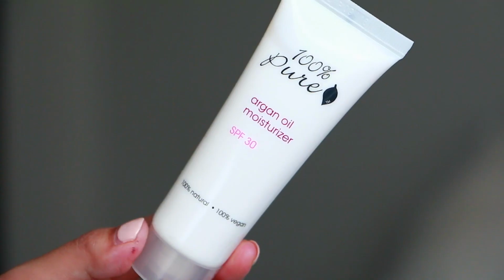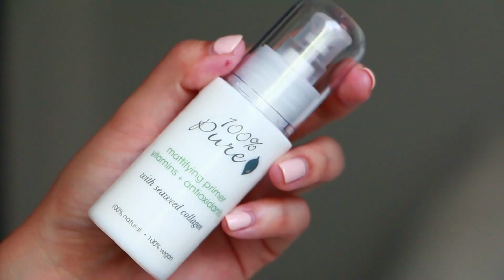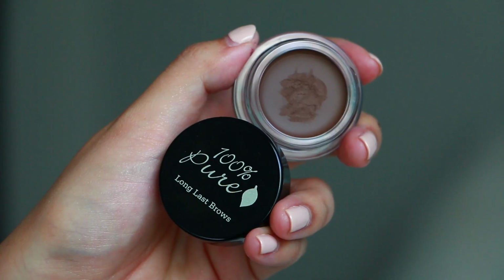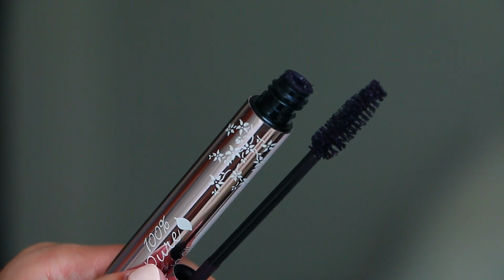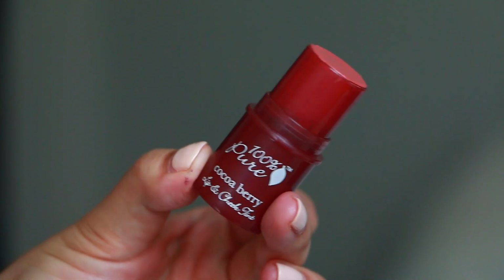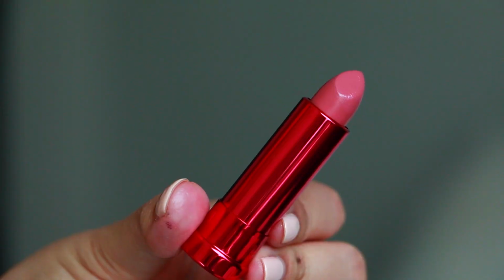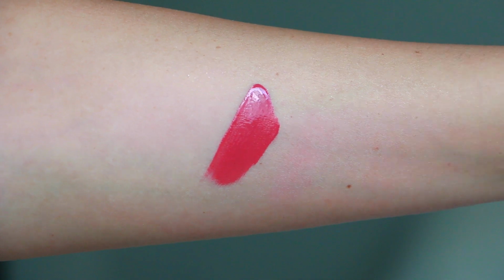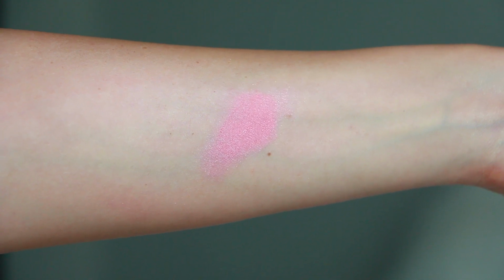100 PERCENT PURE COSMETICS REVIEW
Hi Guys!  Today is a full brand review of 100% pure cosmetics. I have been testing out 100 percent pure makeup products for over a week now. Here is an in-depth makeup review video on this amazing all natural, vegan, cruelty-free brand. Hope you find the video helpful!

►TUESDAYS- Product reviews
►FRIDAYS- Beauty, Fashion, and Lifestyle favorites.
►SUNDAYS- "Get Ready With Me's," Routines, Tutorials, and more!

2nd skin foundation in golden peach (coming soon)
Long wear brows in soft brown (coming soon)

►Periscope: SereinWu

ABOUT ME
Hi! I am Serein Wu. Most of my late teens to early 20’s I was depressed. I couldn’t get out of bed or off the couch. Fashion and beauty always brought joy to my life and I was neglecting them. Therapy alone was not working. One day I decided to dress myself happy by putting on a cute outfit and some simple makeup. Just by dressing myself to feel more confident worked. I was able to get up and get out. The work I had been doing on the inside was matching my outside. I believe in the power of dress yourself happy and helping everyone feel their most confidant and beautiful to face the world, this is why my channel and blog is called Dress Yourself Happy. I want to empower you to feel and look your best.

Majority of the products used and talked about in my videos are purchased by me. Occasionally I am lucky enough to receive PR samples for consideration. My opinion will never be swayed by PR samples or sponsorship.

Thanks for stopping by my channel! I love makeup, hair and everything beauty. I guess that's why you can call me a beauty guru or beauty blogger. I do makeup tutorials, hair tutorials, reviews on new makeup products, cosmetics, unboxings, skincare videos, inspirational videos, fashion, how to videos, beauty tips, haul videos, and so much more.